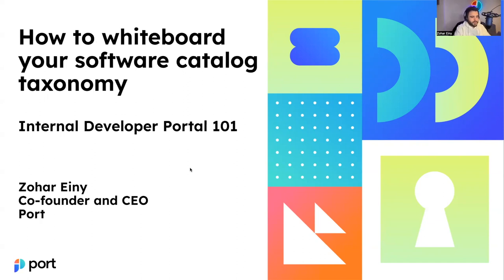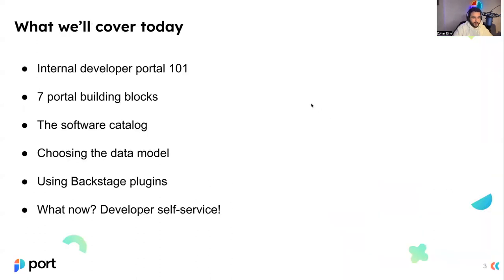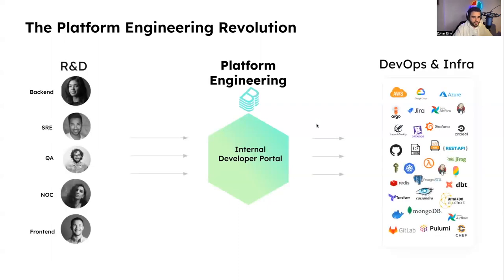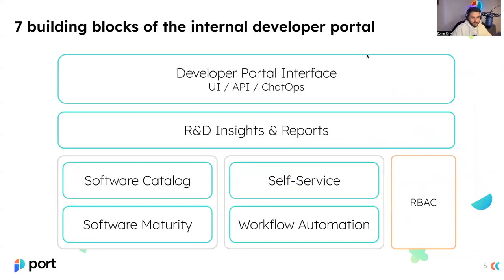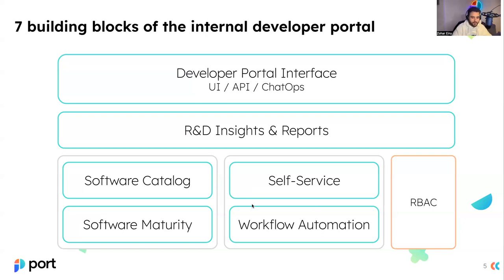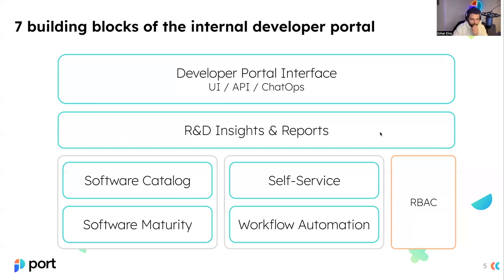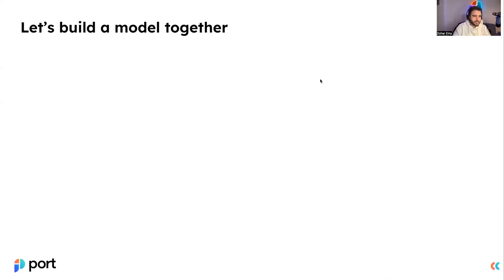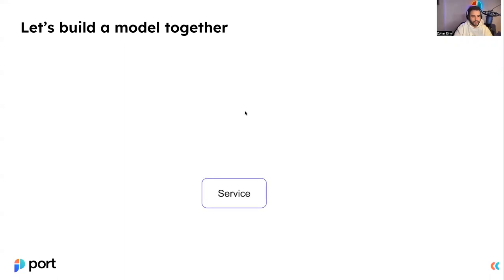How to iteratively improve developer experience in your organization